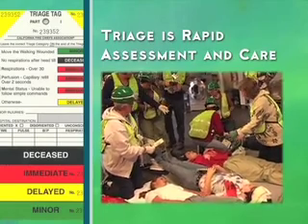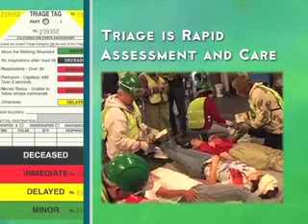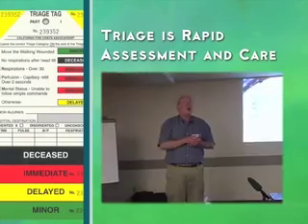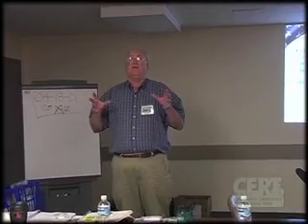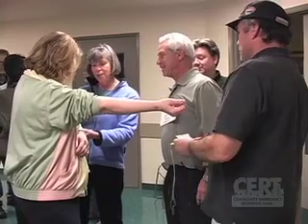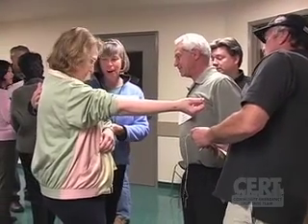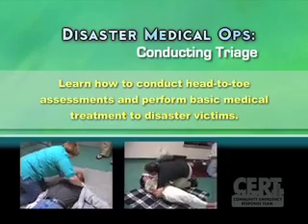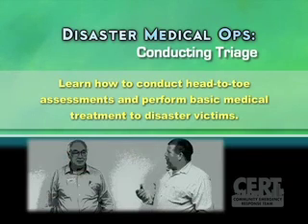CERT Petaluma Overview - Part 2 of 4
This is an overview of Petaluma's Community Emergency Response Tream (CERT) training. This is part two of four and includes information about Emergency Medical Operations and the first part of the Light Search & Rescue unit.